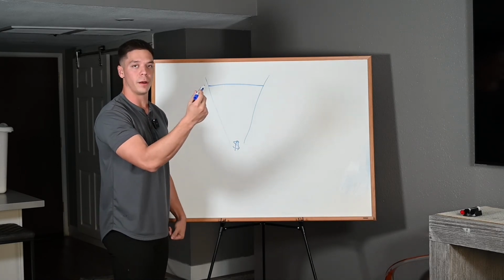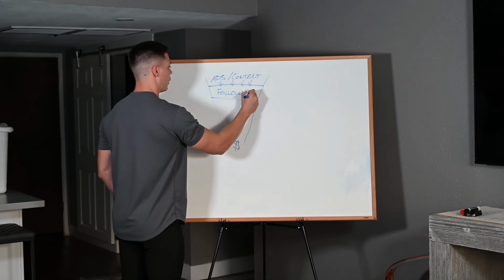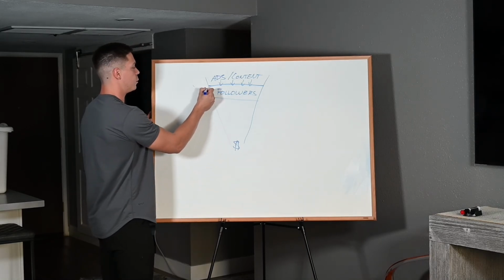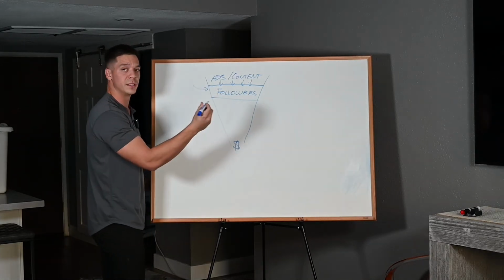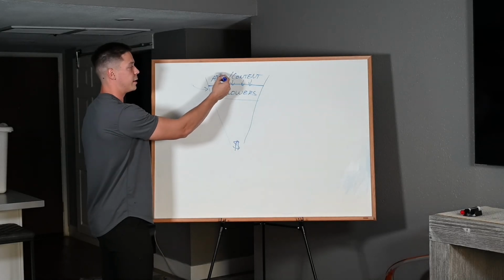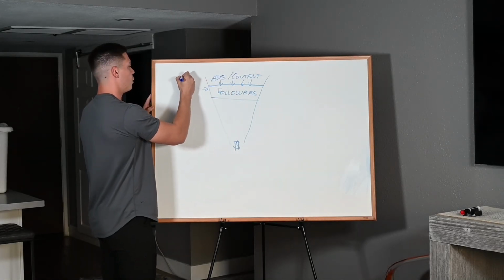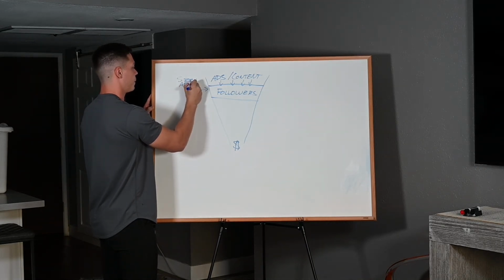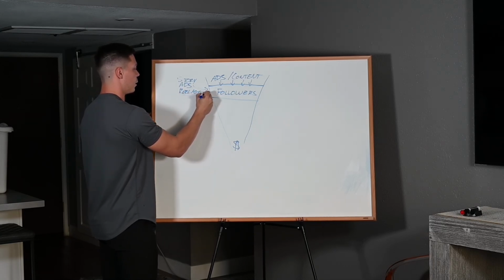How to Print Money With Online Training